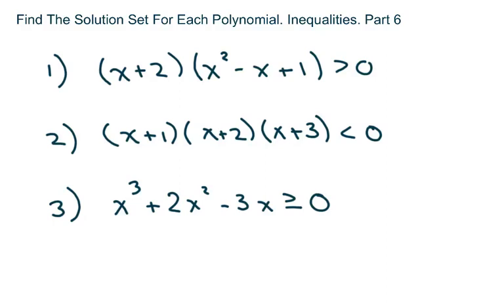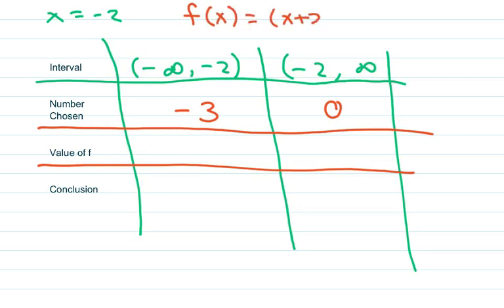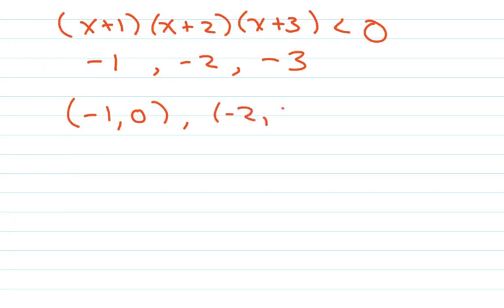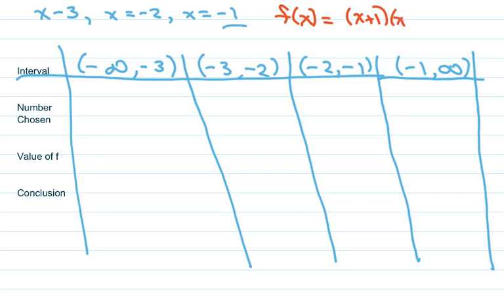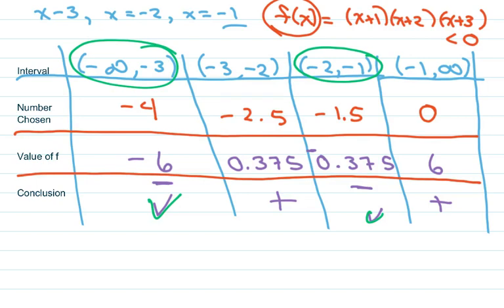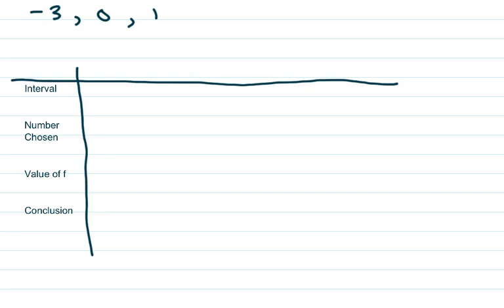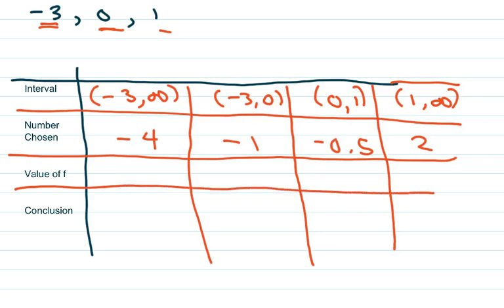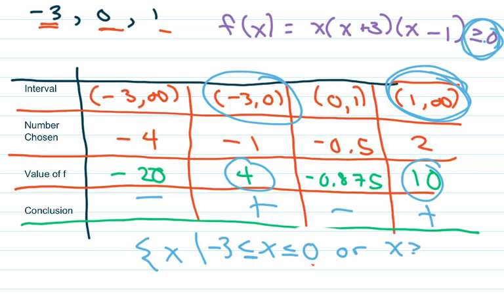Find The Solution Set For Each Polynomial. Inequalities. Part 6